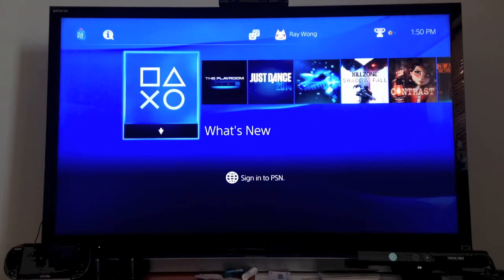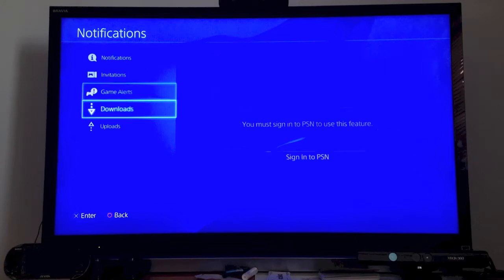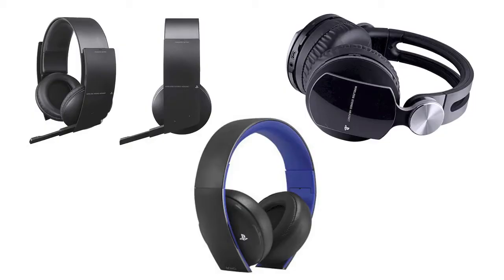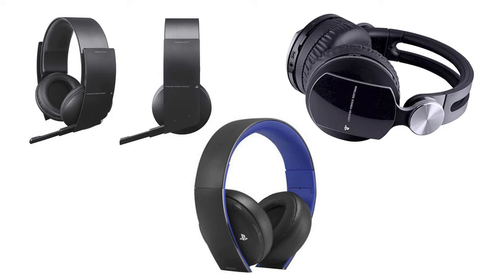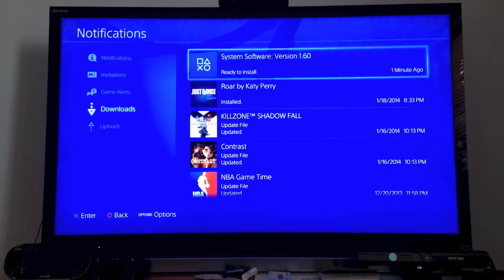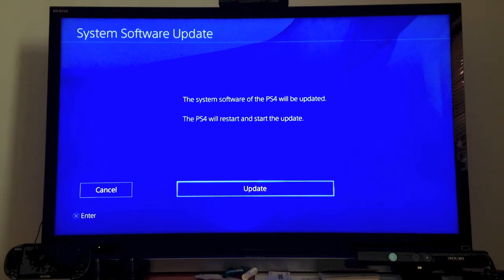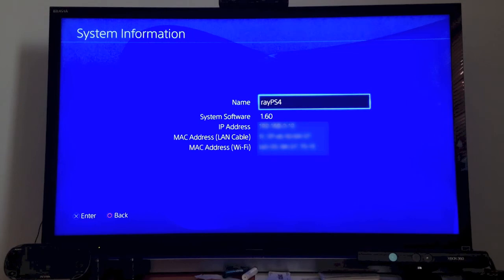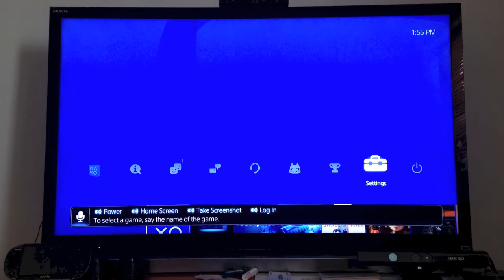How to install PS4 Firmware 1.60 (PS3/PS4 Wireless headset support)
PS4 firmware 1.60 is out! Here's what's new:

- Picture quality during DVD playback has been improved.

- Wireless stereo headsets (CECHYA-0080/CECHYA-0083/CECHYA-0086) are now supported.

- You can now mute the microphone for the PlayStation Camera.